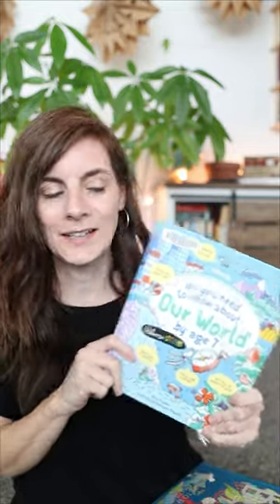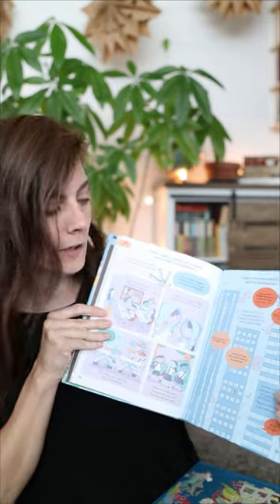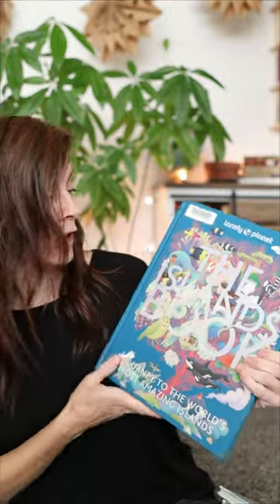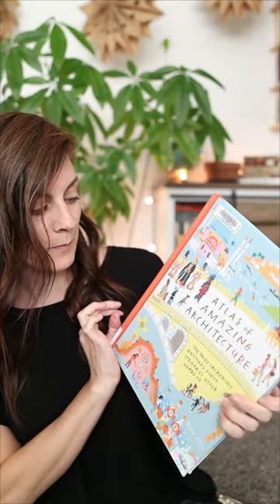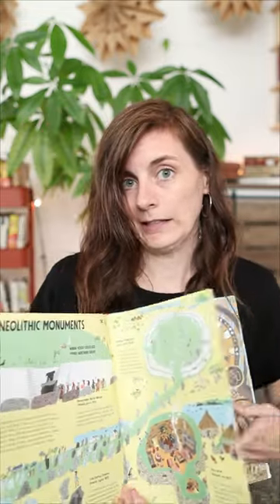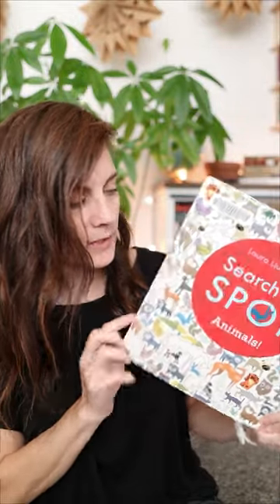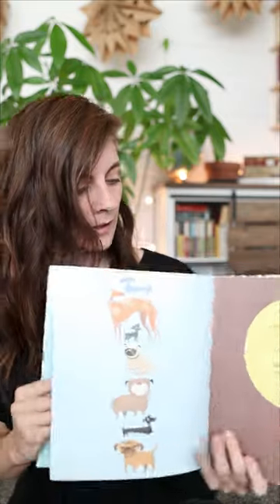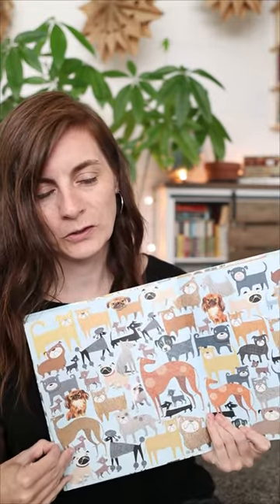a mini homeschool LIBRARY HAUL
Here's a peek into a few books we've picked up recently.

THE BOOKS:
All You Need to Know About Our World By Age 7
The Islands Book
The Atlas of Amazing Architecture
Search and Spot Animals

Hi! I'm Chantel and I live with my family over on the Canadian prairies. We love to snuggle up with good books all winter long so you'll see lots of books here along with our homeschool stuff.